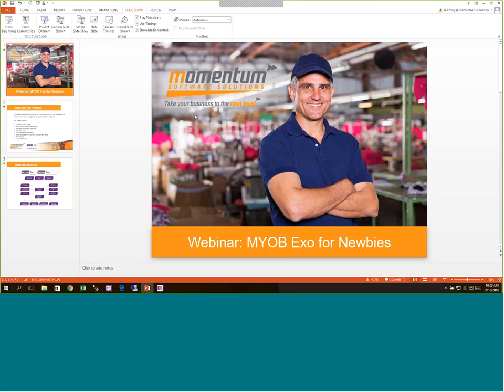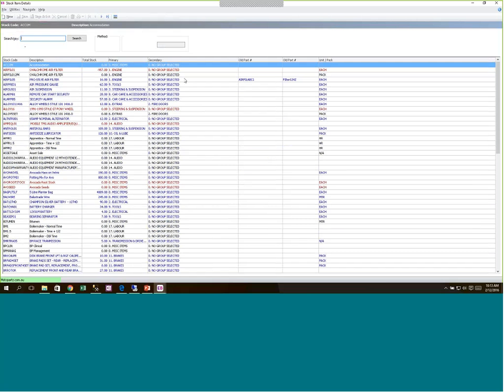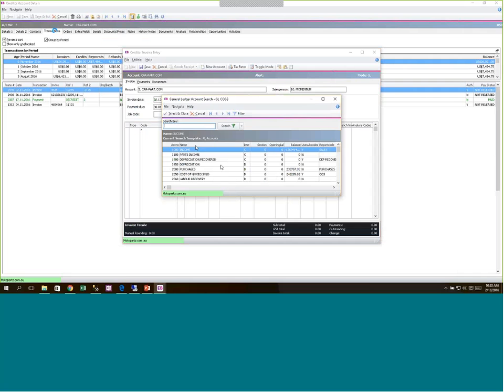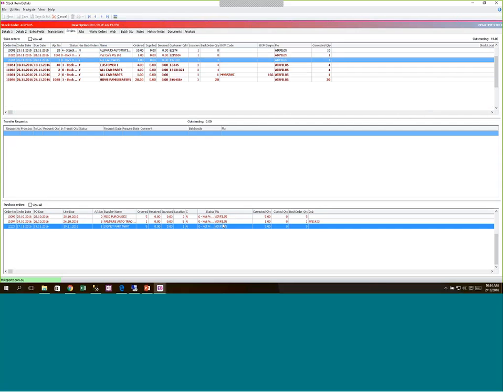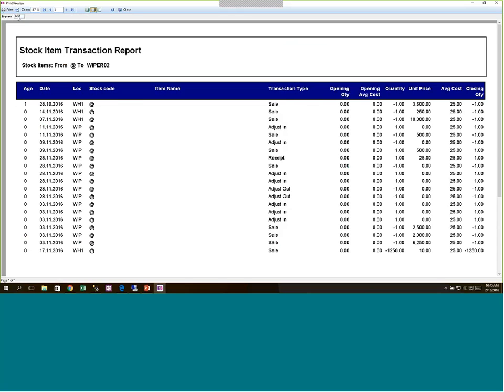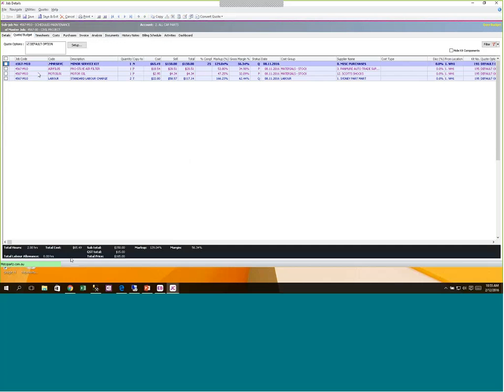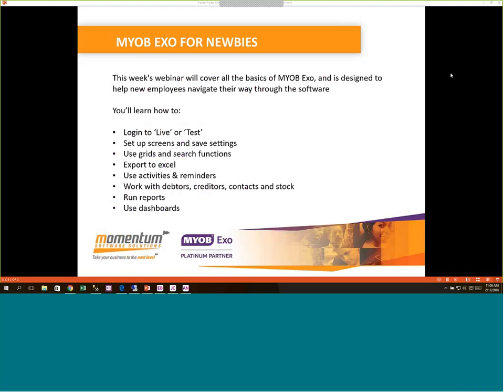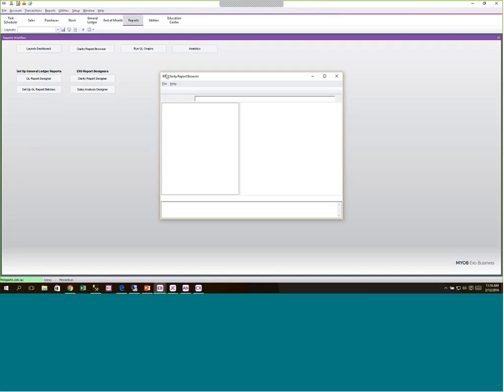Webinar: MYOB Exo for Newbies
This webinar will cover all the basics of MYOB Exo, and is designed to help new employees navigate their way through the software.